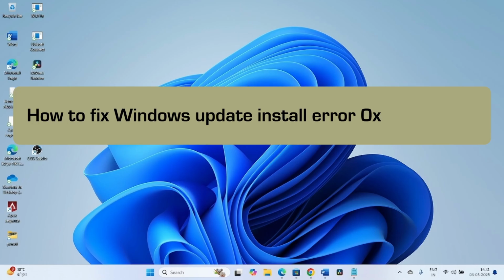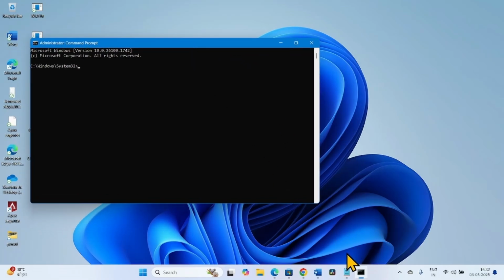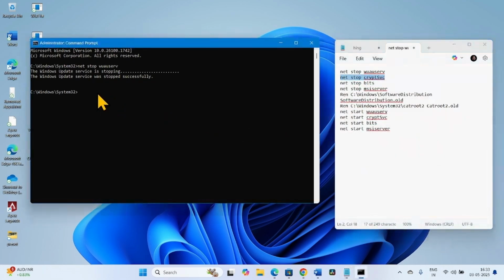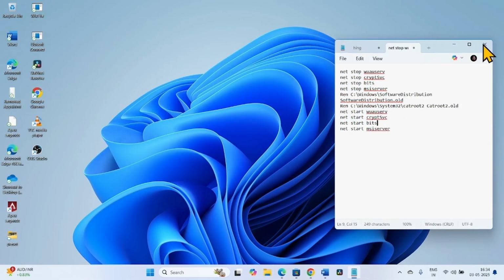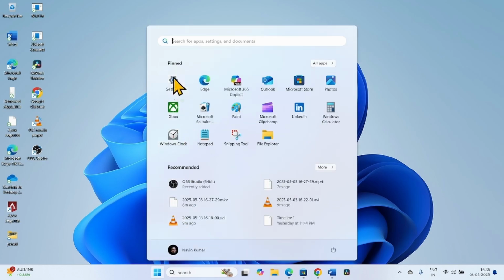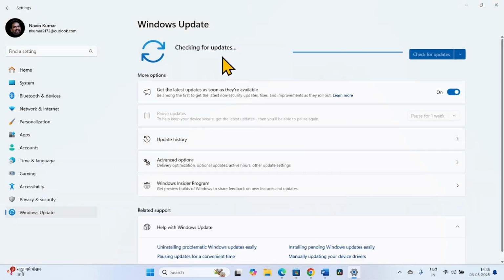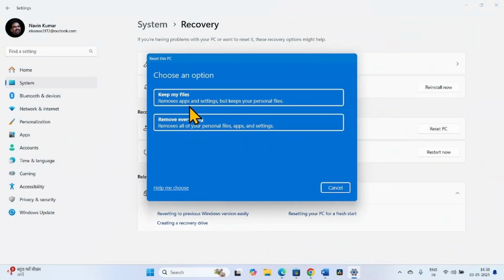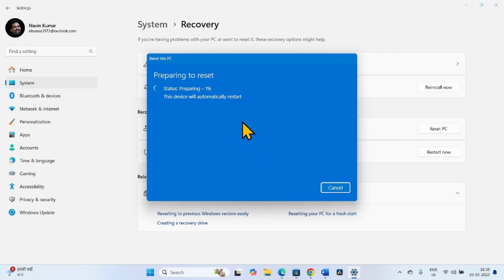How to fix Windows update install error 0x80070308